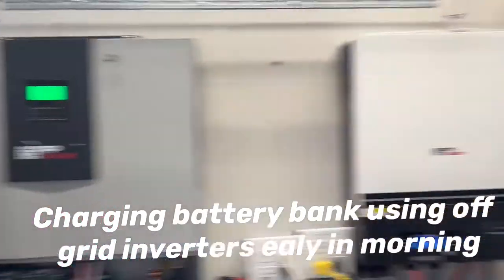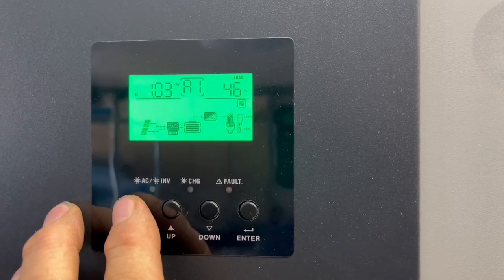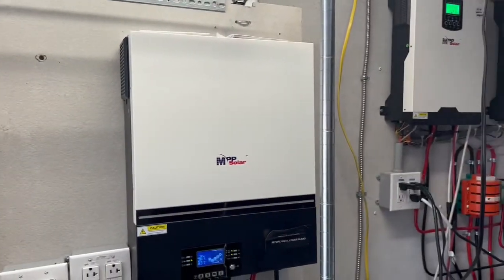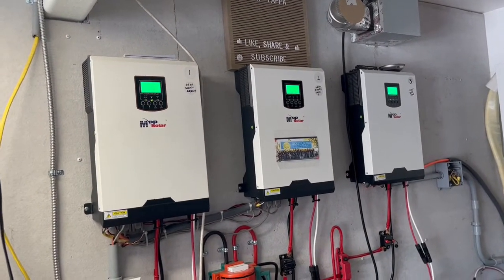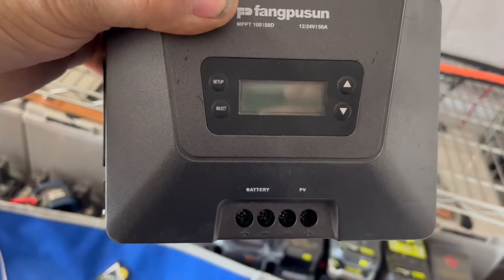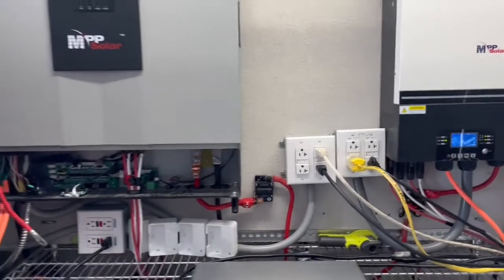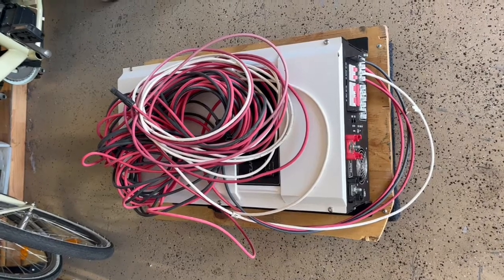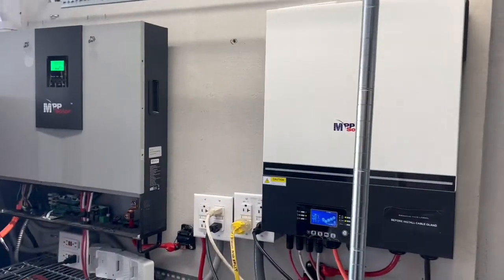DIY solar power with Pappa Utility charging battery bank early in morning using off grid inverters.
Today in Pappa’s Projects we’re charging or 6 kW battery bank using our off grid inverters using early sun in the morning so we can charge up the battery bank that we used overnight to keep our two freezers and a 25 1/2 cubic ft.³ fridge and freezer along with outside lights. We will run six mini split heat pumps to keep the house nice and cool during the day while it’s going to be 93° today. We are also using off grid solar power to run our pool variable speed pump and our heat pump pool heater which is 120 V. Please like subscribe share and hit the notification bell. Hope you have a wonderful and very blessed day.